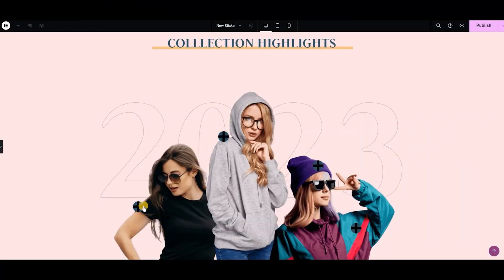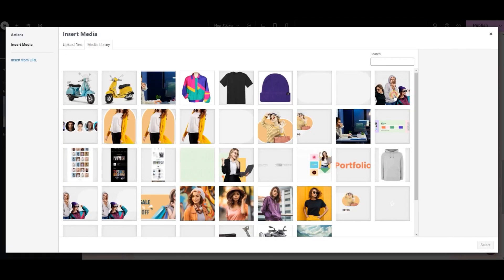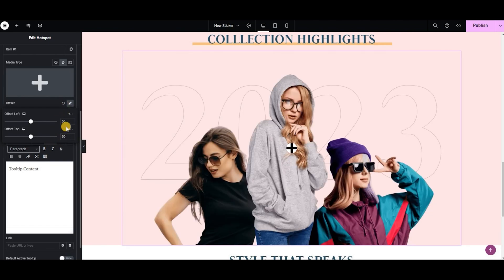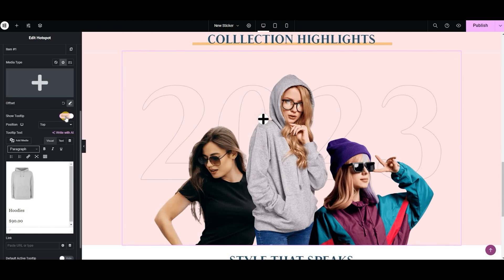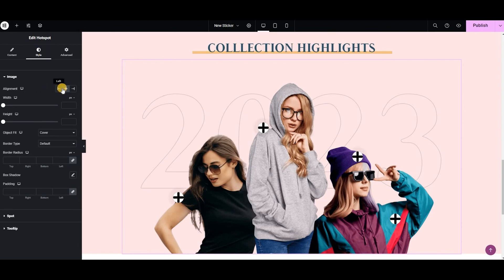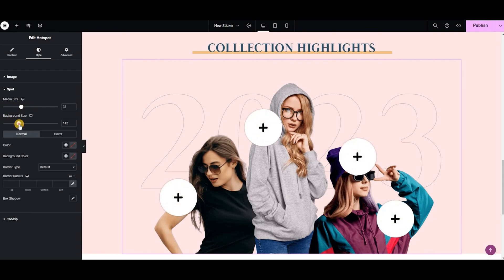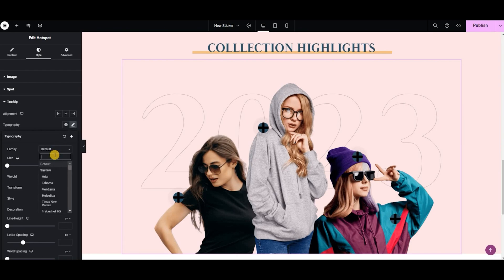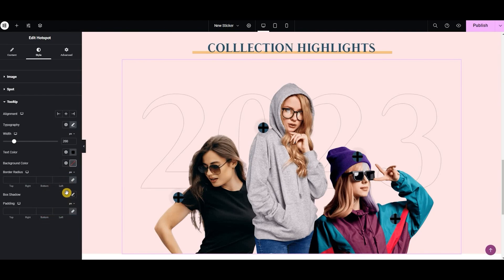How to add FREE Elementor Image Hotspot Widget | Tutorial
Watch this video to learn how to add a FREE Elementor image hotspot using XPRO Addons. XPRO Hotspot widget for Elementor is a powerful FREE widget, perfect for showcasing useful hidden facts or details about your products or services.

➡️Key Features:
- Add multiple hotspots to highlight features
- Design advanced tooltips
- Add icons and images
- Advanced Position & On Click Tooltip

📖Learn how to set WordPress Hotspot widget using Elementor with our Step-by-step Documentation:

🕙Timestamps:
0:00 - Introduction to image hotspot Elementor
0:25 - Adding FREE Elementor hotspot image widget
2:29 - Styling of hotspot widget Elementor
4:27 - Conclusion